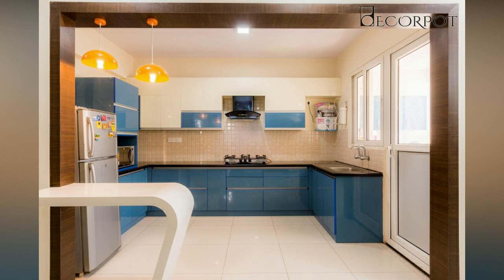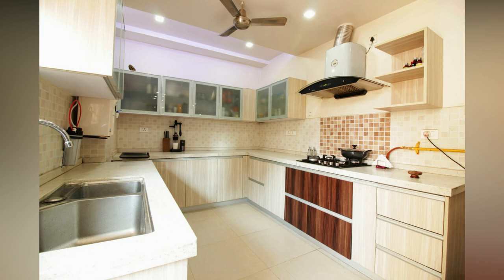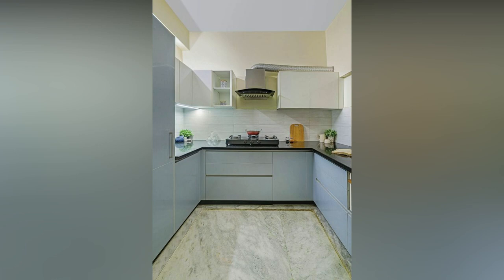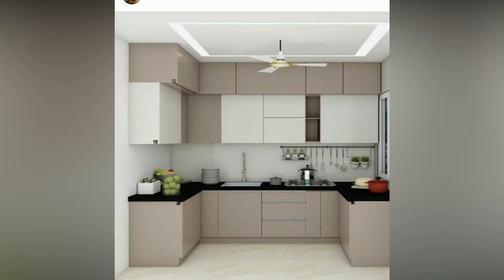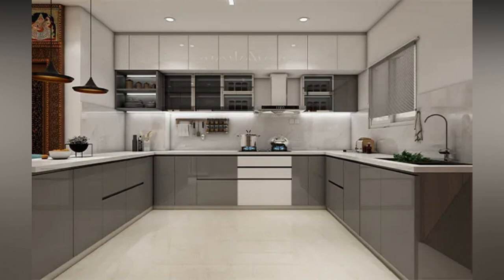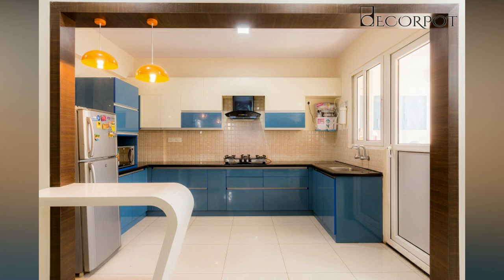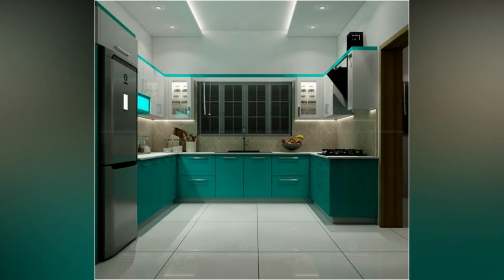20 Perfect U Shaped Kitchen designs for Small Flats || U Shaped Kitchen for Small Homes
u shaped kitchen design indian homes
u type kitchen design
u type house design
u shaped modular kitchen designs catalogue
u shaped kitchen with pantry
u shaped kitchen design
u shaped kitchen
u shaped house design
u shape modular kitchen
u shape kitchen design
u shape kitchen
u kitchen design
small u shaped modular kitchen
small modular kitchen design india
small kitchen design indian style
new modular kitchen 2023
modular kitchen u shape design
modular kitchen sink design
modular kitchen designs with price
modular kitchen designs 2023
modular kitchen colour combination
modular kitchen
latest modular kitchen design 2023
latest kitchen design
l type kitchen design
l shape kitchen interior design
kitchen tour
kitchen modular designs
kitchen models
kitchen interior design ideas
kitchen interior design
kitchen designs
kitchen design u shape
kitchen design ideas
kitchen design 2023 india
kitchen design 2023
kitchen design
kitchen cabinet design
kichan kabat design
interior design ideas
indian modular kitchen design
indian kitchen design ideas
indian kitchen design
best modular kitchen design 2023
best kitchen interior design
best kitchen design

modular kitchen
u shaped modular kitchen design
kitchen cabinet design
Modular U Shaped Kitchen Design
 Kichan Kabat Design
 U Shaped Kitchen
 latest modular kitchen designs and u shaped kitchen design ideas
modular kitchen cabinets for modern home interior designs
american kitchen designs
small kitchen storage ideas
kitchen cabinet doors home interior design ideas